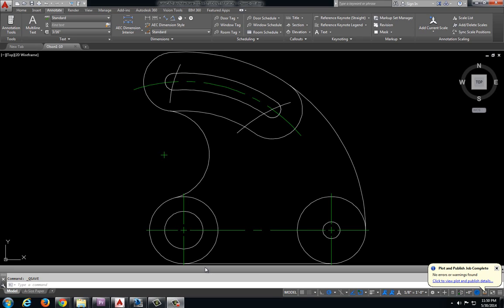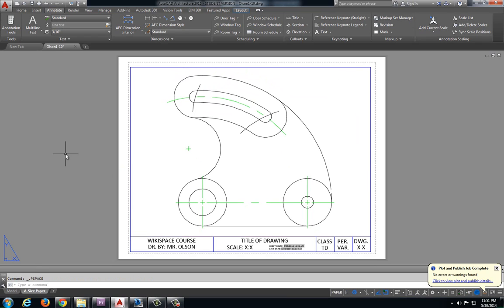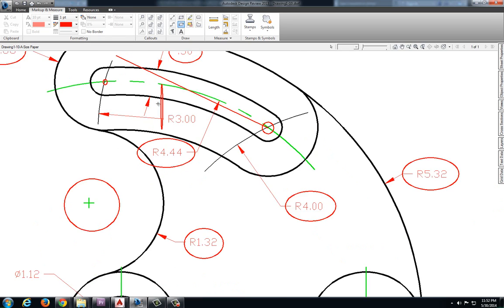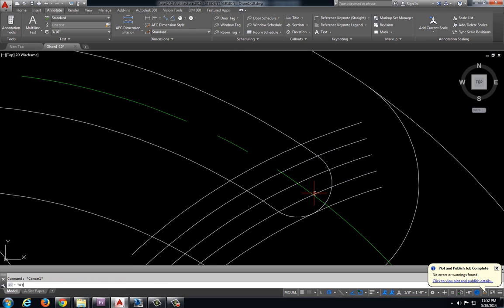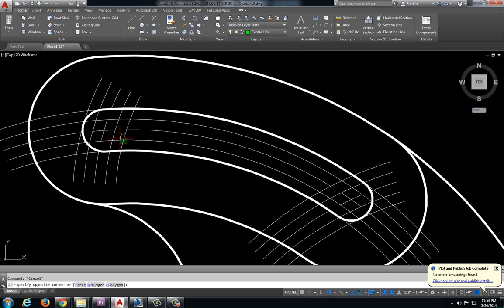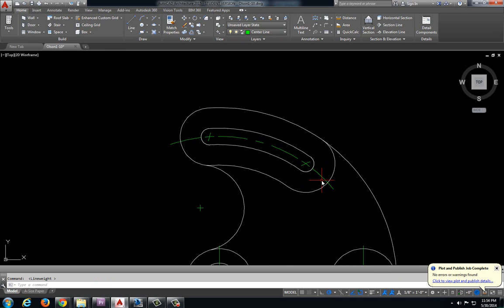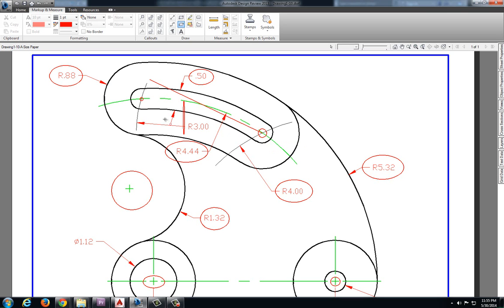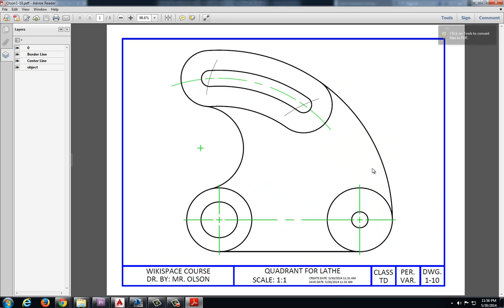Plotting Drawing 1-10, Quadrant for Lathe